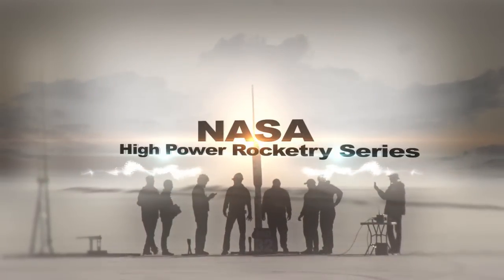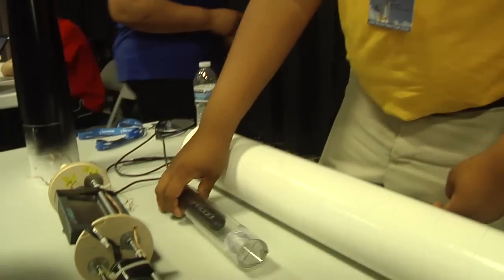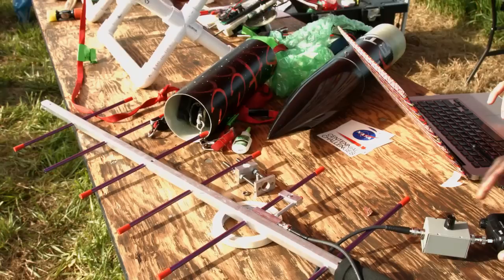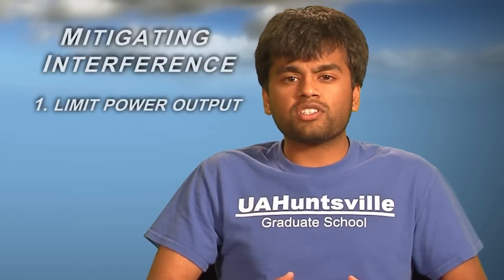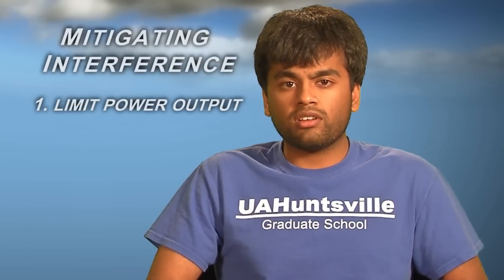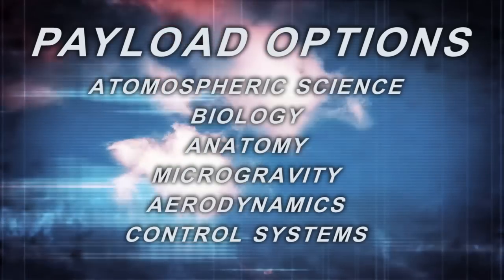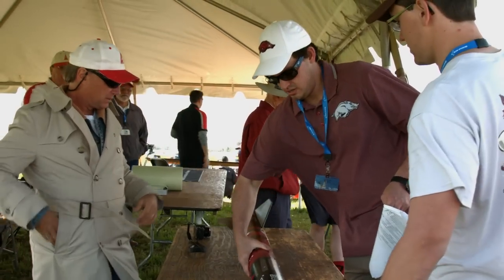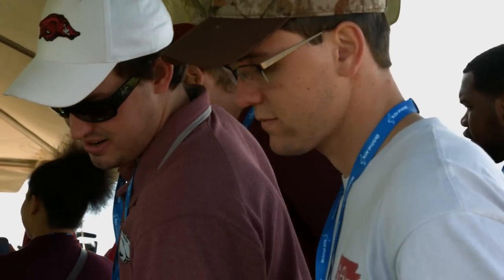Payloads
This video discusses what is classified as a payload and describes the different categories of payloads. The video discusses the use of altimeters and accelerometers in recovery events and different methods for tracking the rocket's location.